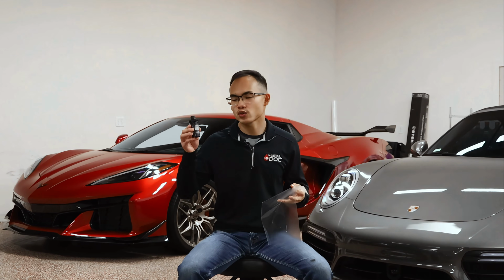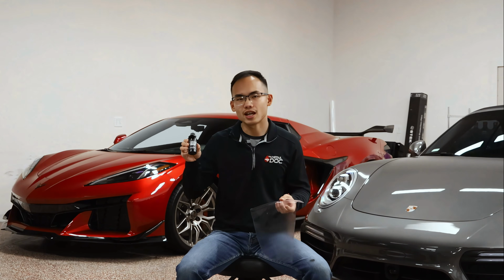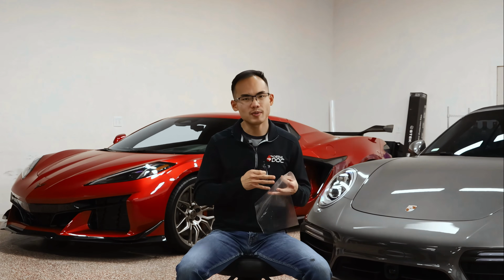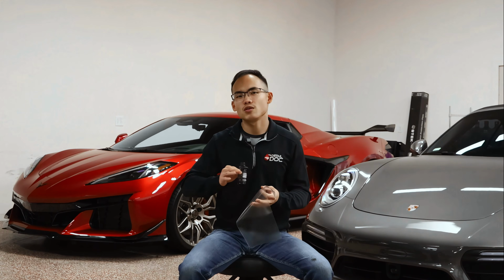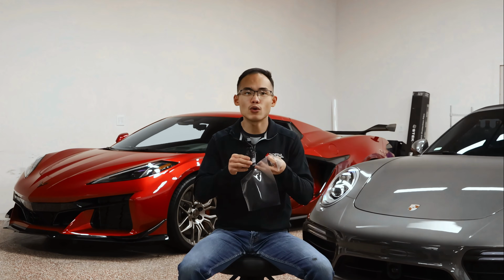Paint Protection Film (PPF) or Ceramic Coating - What's The Difference?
Today at The Detail Doc, we describe the differences between PPF and ceramic coatings. These products each have their own set of features and benefits. If you want rock chip and scratch protection, go with PPF. If you just want gloss and ease of cleaning, do a ceramic coating. But the best will be combining both!

Interested In our ceramic coatings, paint protection film PPF, clear bra, and window tint?
Contact The Detail Doc!
The Detail Doc - Paint Protection Film (Clear Bra & PPF), Ceramic Coating, Window Tinting

The Detail Doc is your ceramic coating, paint protection film (PPF) clear bra and window tinting specialists near Saginaw, MI.

We offer a variety of services including paint protection film (PPF), clear bra, ceramic coating, car detailing, and window tinting to these areas:
Bay City, MI. Saginaw, MI. Midland, MI. Frankenmuth, MI. Birch Run, MI. Flint, MI. Freeland, MI. Auburn, MI. Clio, MI. Detroit, MI. Novi, MI. Dearborn heights, MI. and other surrounding areas.